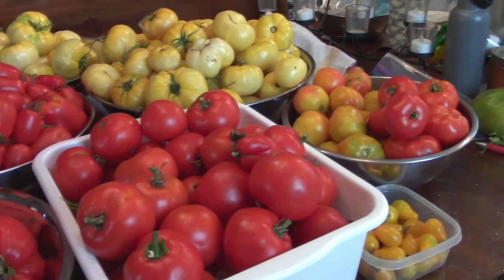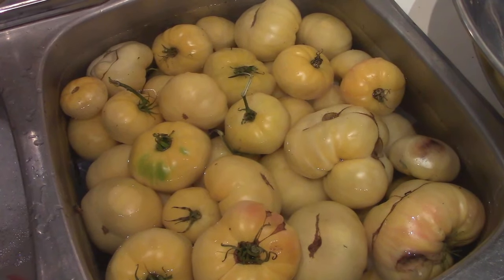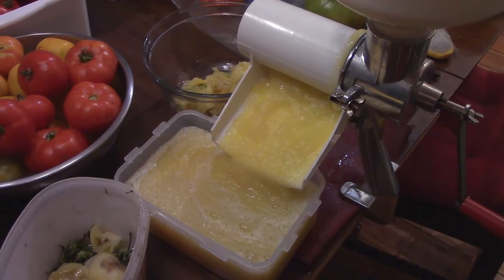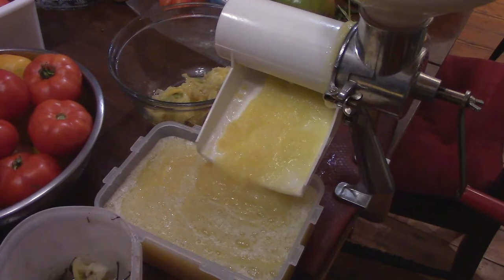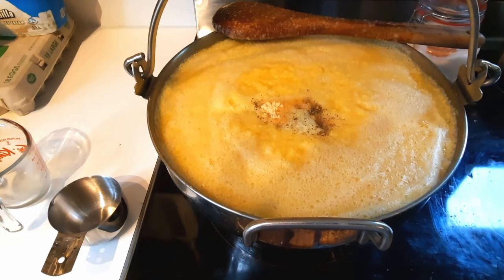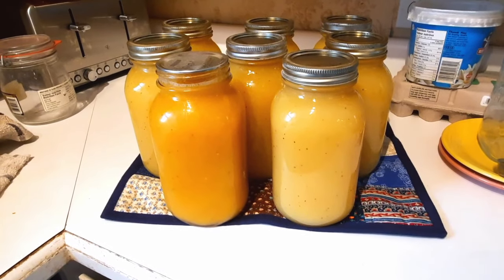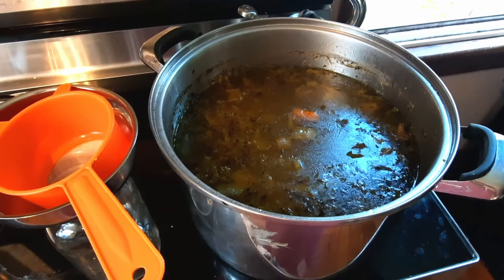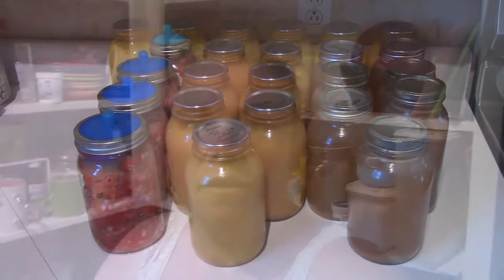EVERY BIT COUNTS CHALLENGE Week 3 2022: Looking Back everybitcountschallenge (Preserving)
Lookibg back at week 3 of 2023, the pace had picked up for the Every Bit Counts Challenge. When it comes to preserving and storing food, every bit counts. This week, we were cleaning out freezers to make space for this year's harvest, and slowly, more and more is coming in from the garden.